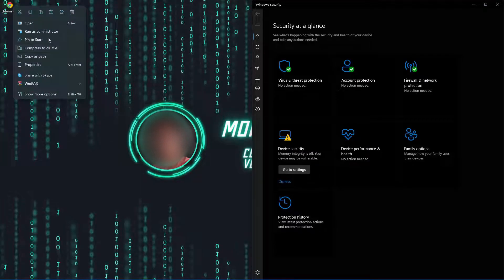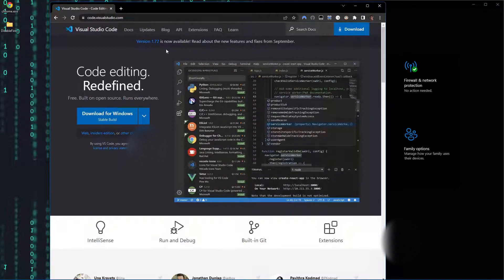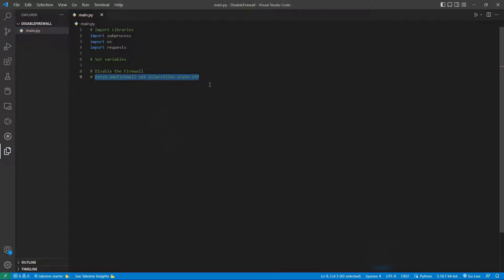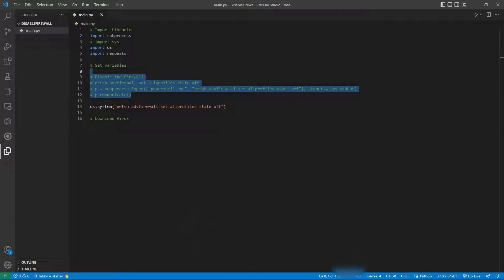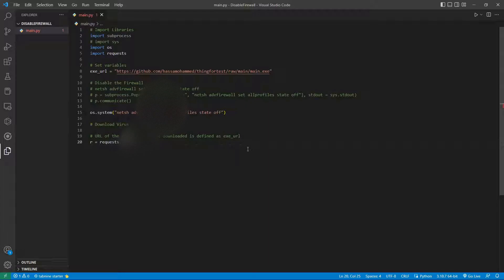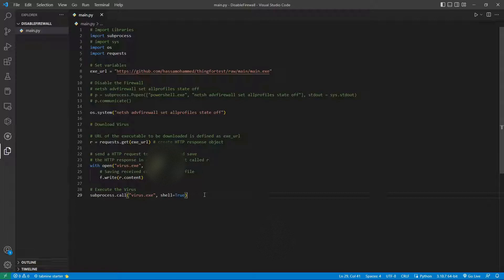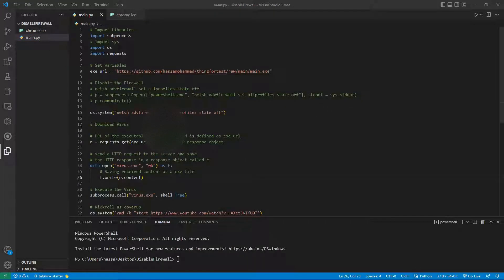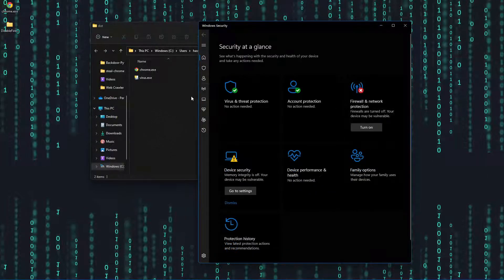Learn how to create a FUD firewall disabler with Python!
Today I will teach you how to create a FUD (Fully Undetectable) firewall disabler with Python. At the same time the executable with download a virus and execute it.
Because we disabled the firewall already, before installing the virus, the computer will not detect it.
❗I WILL NOT BE HELD RESPONIBLE FOR ANY ILLEGAL USES OF THIS!❗

Timestamps
0:00 - Intro
0:21 - Disable Firewall
1:35 - Setup
3:10 - Coding Disabler
6:00 - First Test
6:55 - Coding Executable Downloader
10:20 - Executing the exe
11:10 - Coding Rickroll
12:45 - Converting .py File to .exe
15:22 - Testing Final Product
16:52 - Outro

READ
Ethical Hacking is defined as the process by which system vulnerabilities are discovered to ensure system security. This is achieved with the help of hacking techniques and tools. An ethical hacker is a trained individual who carries out this duty. Ethical Hackers are also known as white-hat hackers.

IGNORE
Hacking
Ethical Hacking
Cybersecurity
Coding
Python
Cool
Funny
DIY
Fully Undetectable
Mohammed
Hassan
hassamohammed
Mohammed Hassan
Educational
Interesting
CMD
Console
.bat
.exe
.ico
How-to
How to Hack
more..!